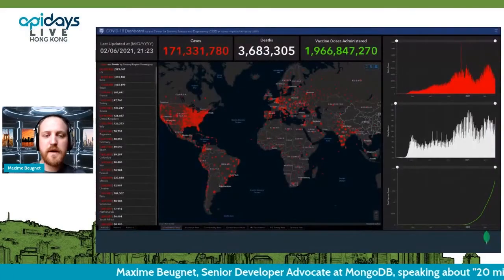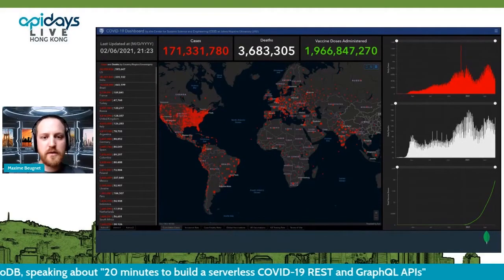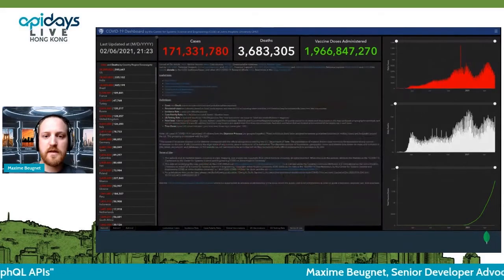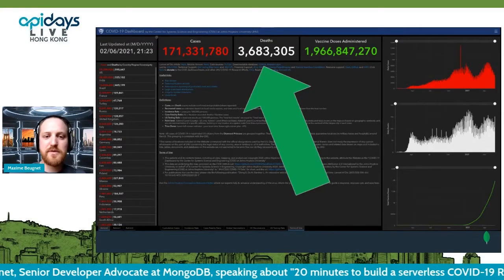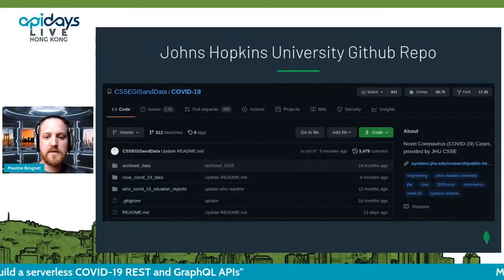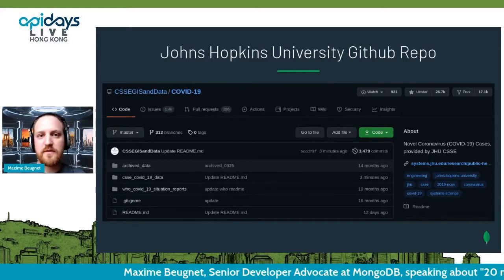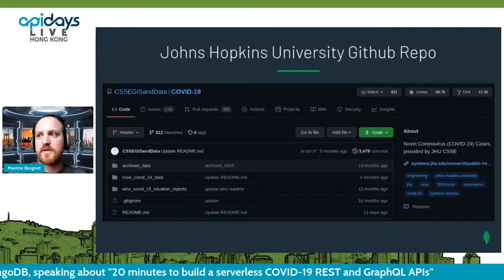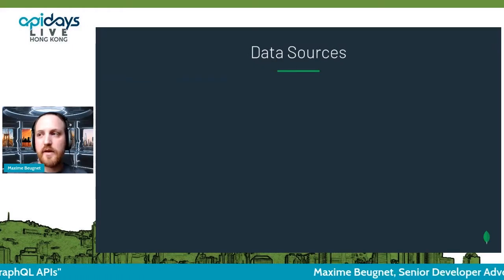Apidays LIVE Hong Kong 2021 - 20 minutes to build a serverless COVID-19 REST and GraphQL APIs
20 minutes to build a serverless COVID-19 REST and GraphQL APIs
 Maxime Beugnet, Senior Developer Advocate at MongoDB